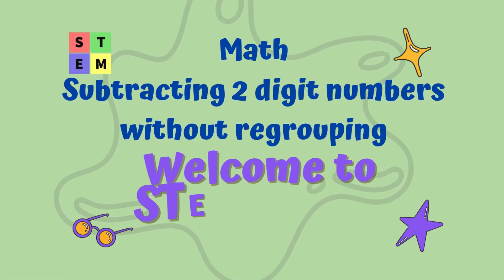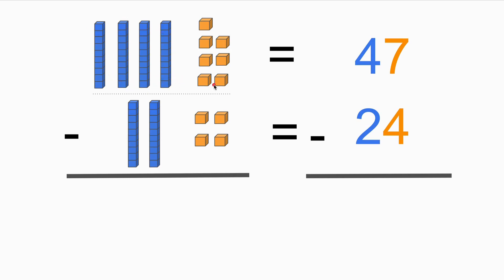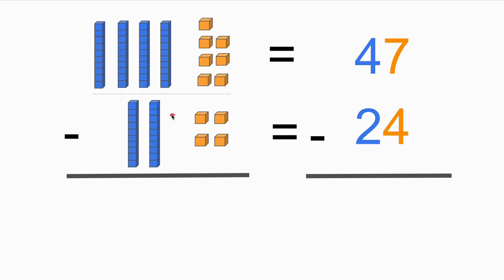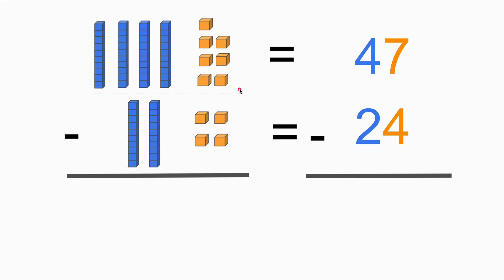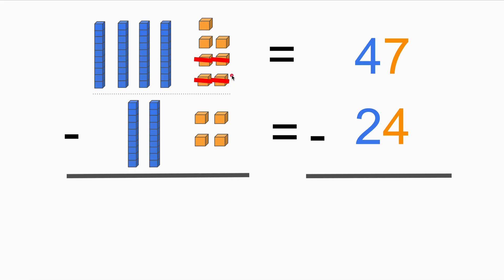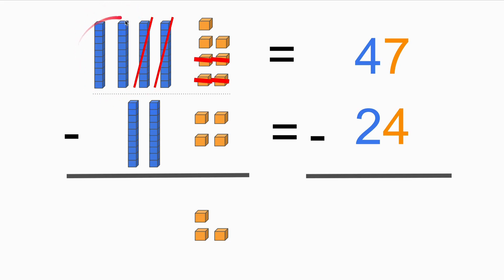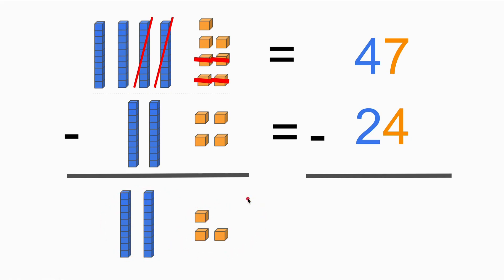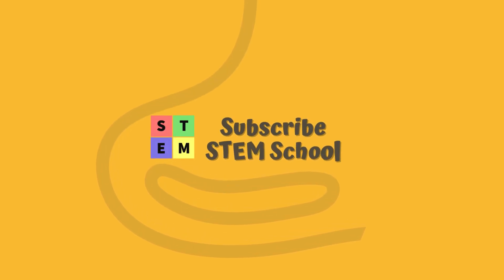Subtracting 2 digit numbers without regrouping | Math | Pre-algebra | Grade 2 - 4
How to do subtracting 2 digit numbers without regrouping?